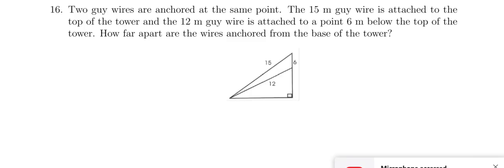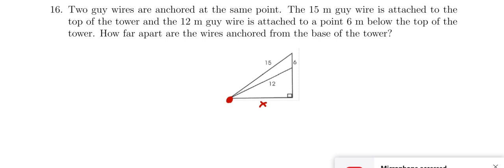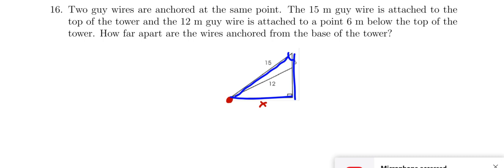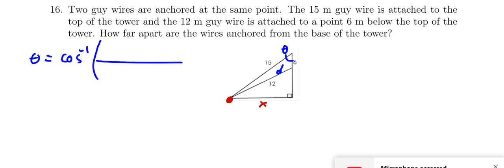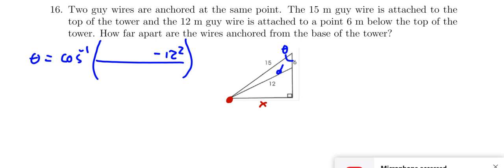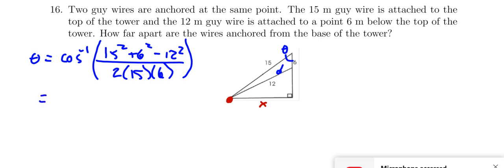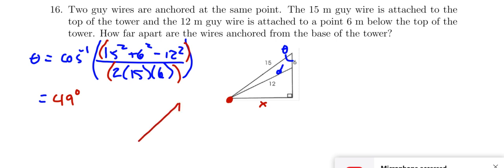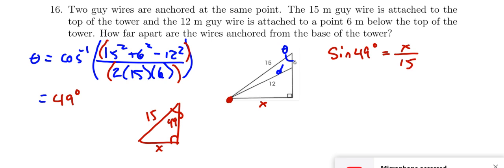Finding the distance the anchors are away using Cosine Law 16